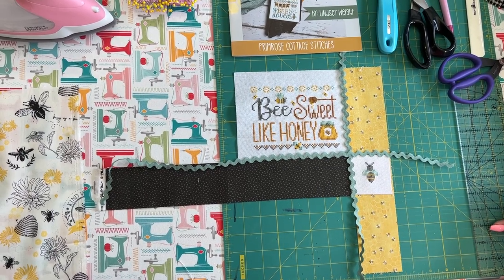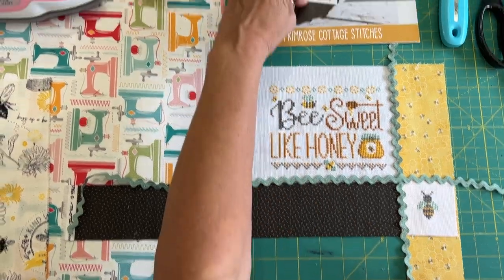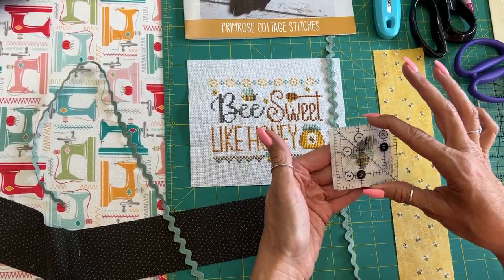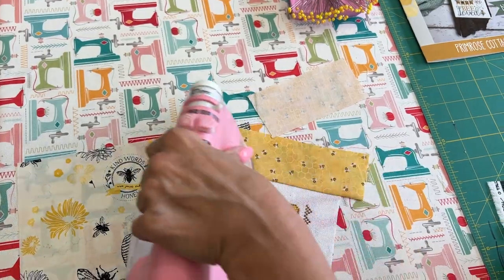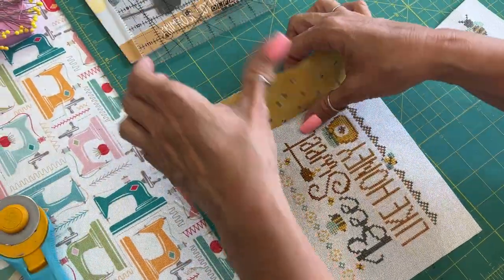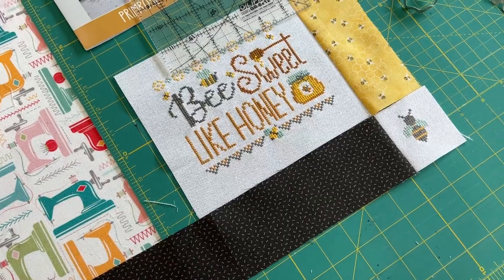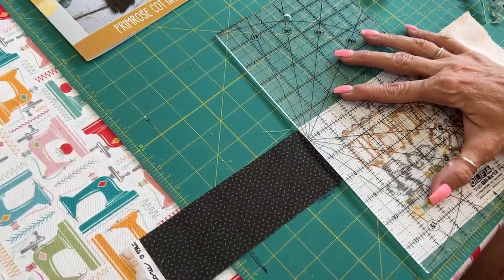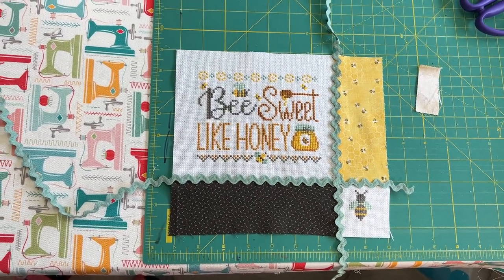Cross Stitch Bee Pillow Tutorial by Lindsey Weight of Primrose Cottage Stitches